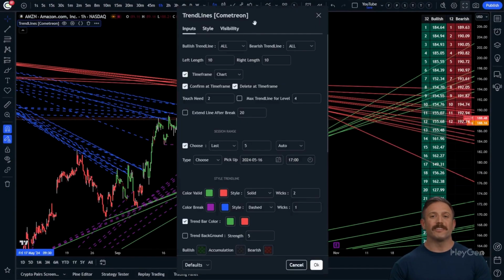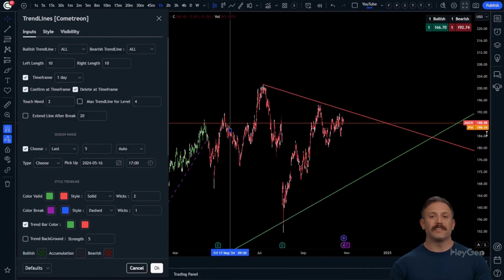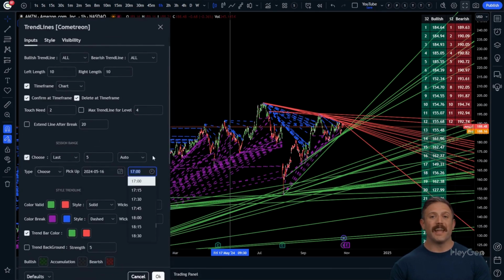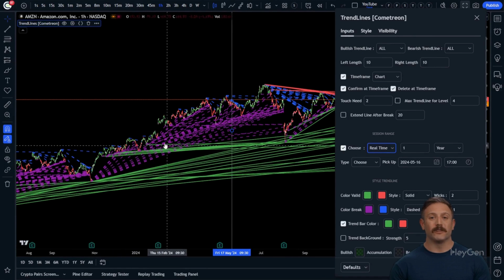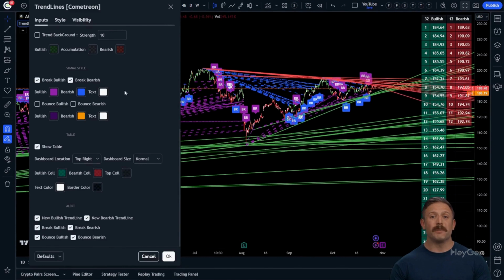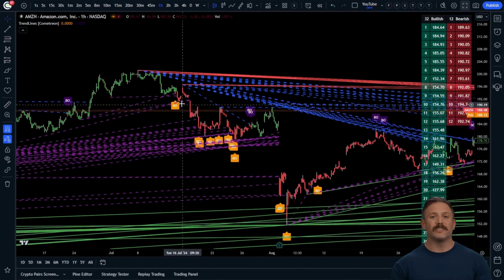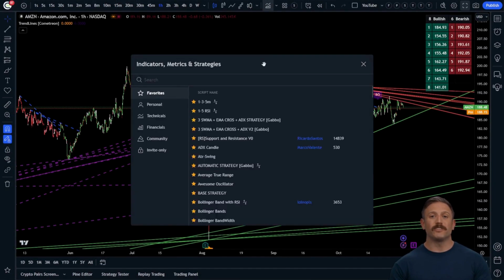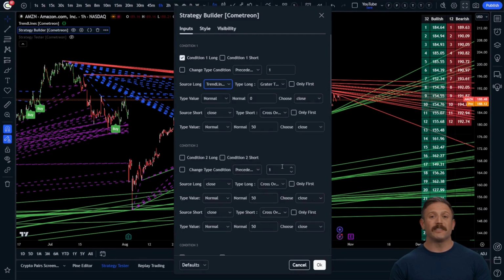Automatic Trendline Detection – Focus on Trading, Not Drawing!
Tired of manually drawing trendlines and missing key market reversals? In this video, we introduce the Cometreon TrendLine indicator, which automatically identifies trendlines, breaks, and reversals to help you make faster and smarter trading decisions. See how it works and how it can fit seamlessly into your trading strategies!

Get started with Cometreon today

What's Covered in This Video:
0:00 Introduction TrendLines MTF [Cometreon]
1:50 Main features of the Indicator
6:07 How to use Trendlines?
7:22 Integration with Strategy Builder and Strategy Tester
8:30 Conclusions and Call to Action

Key Features of TrendLines:
- Automatic Trendline Detection: Uses advanced algorithms to identify and draw trendlines without manual input.
- Multi-Timeframe Analysis: Ability to display trendlines from higher timeframes on the current chart.
- Breakout and Bounce Signals: Provides immediate notifications for trendline breakouts and bounces.
- Customizable Inputs: Offers a range of adjustable parameters to fine-tune the indicator's performance, including touch sensitivity and historical data range.

Trading involves significant risk. You should understand these risks and consider your financial situation carefully before making any trading decisions. Past performance is not indicative of future results. Cometreon is not responsible for any trading losses.